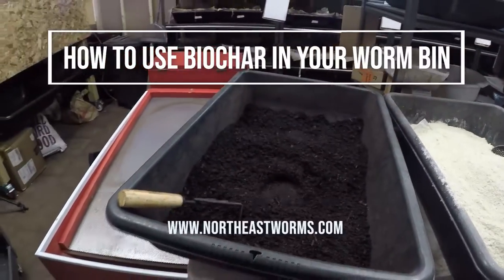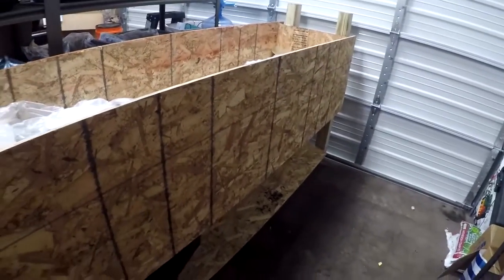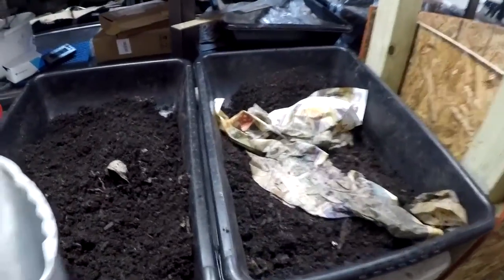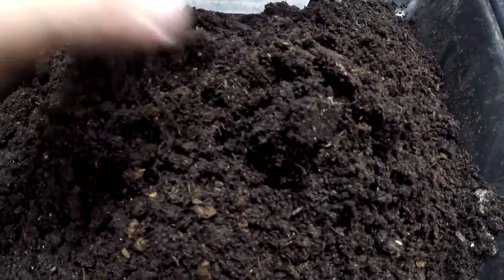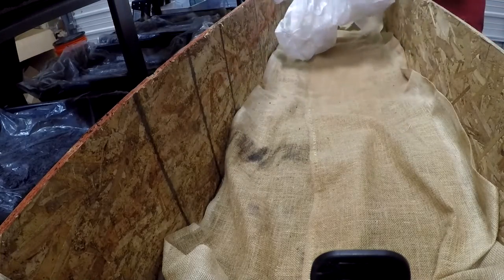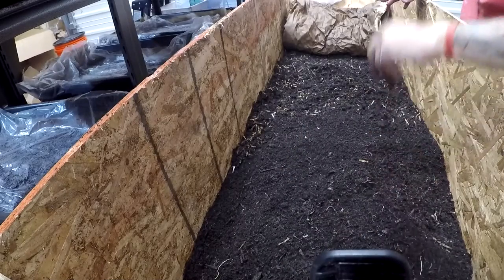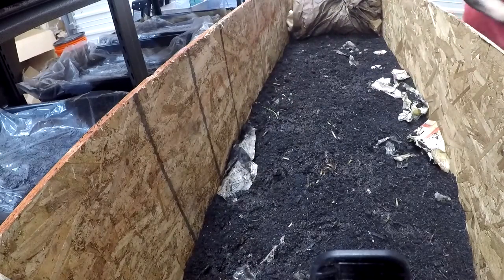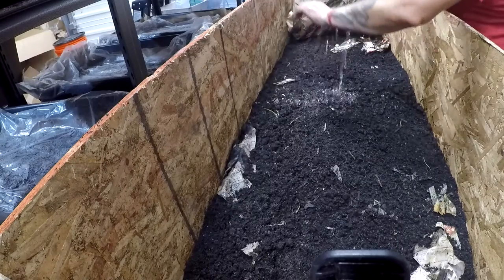How to use Biochar in your worm Bin. I start to fill the new big CFT with babies and cocoons.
The importance to use biochar in a worm bin

for all your worms needs

Here a list of items that I use on regular base:
• Grinder that I use for Worm Chow
• 1/8 mesh Sifter
• ¼ Mesh Sifter
• Book : The Worm Farmer’s Handbook: Mid- to Large-Scale Vermicomposting for Farms, Businesses, Municipalities, Schools, and Institutions”
• OLLE Galvanized Planter for Vegetables – Metal raised bed
• Outdoor Tumbling Composter Dual Rotating Batch Compost Bin, 43 Gallon Black Door
• Fruit Fly Sticky trap